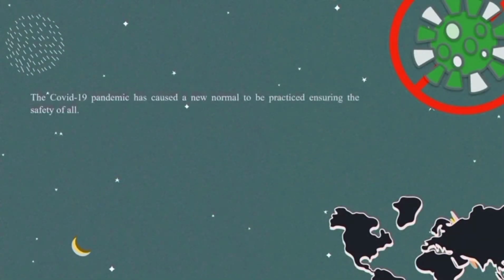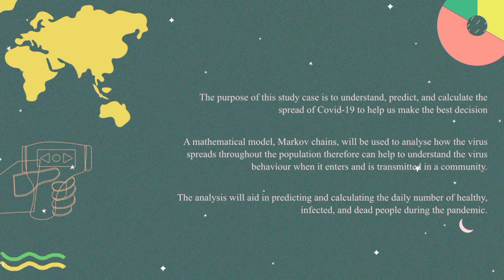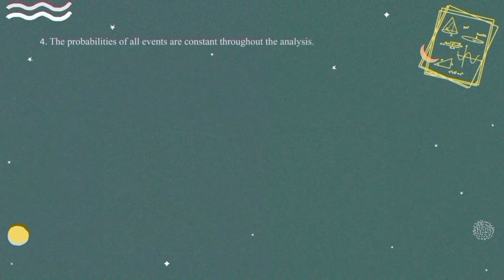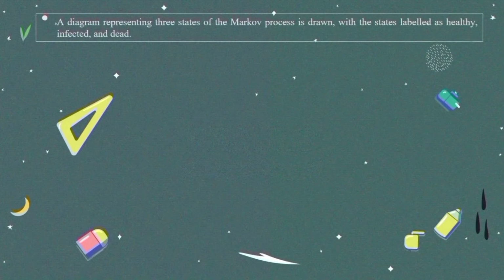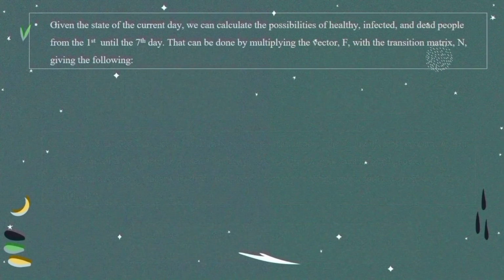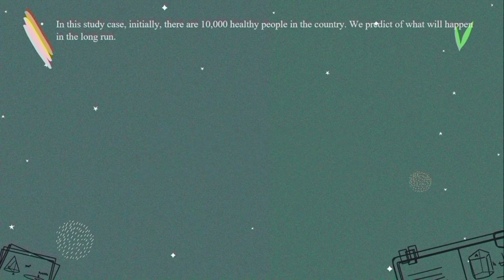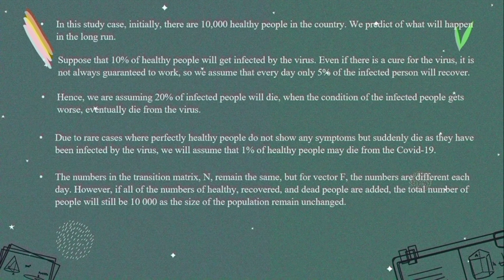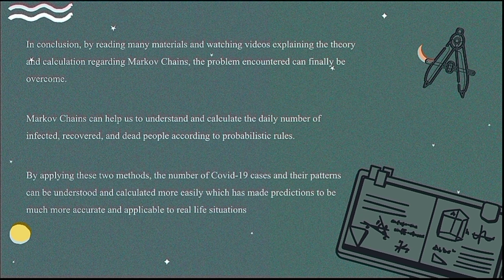MAT263 - The Application of Linear Algebra in Calculating The Spread of Covid-19